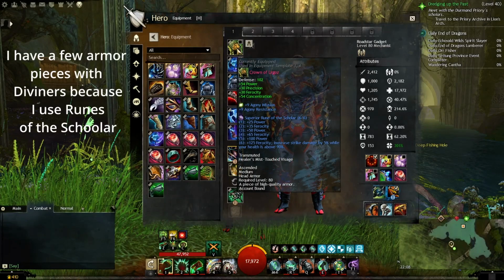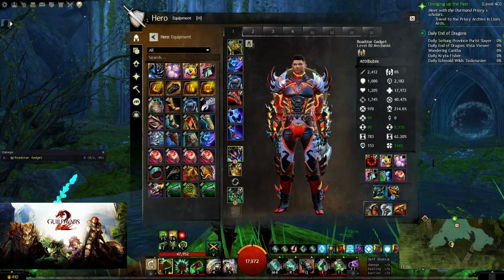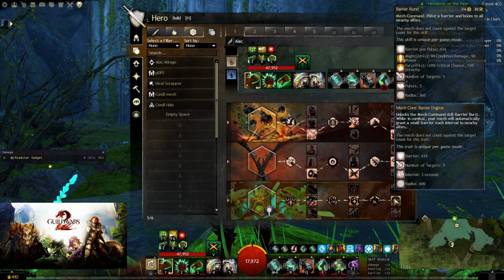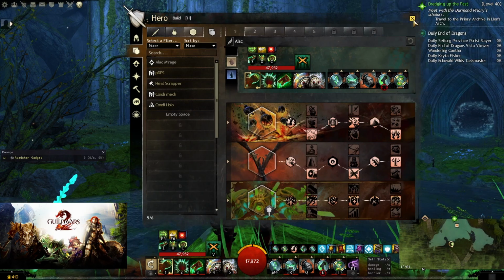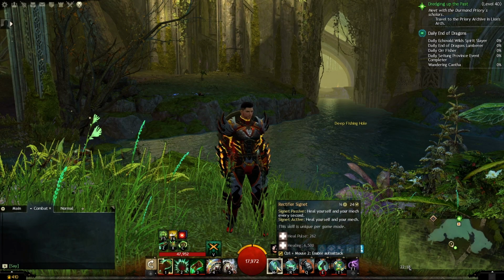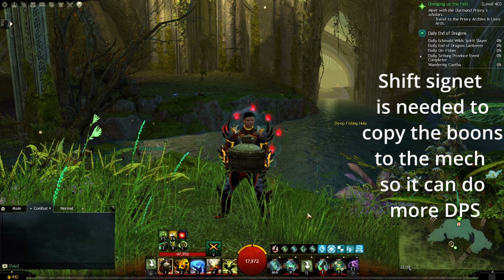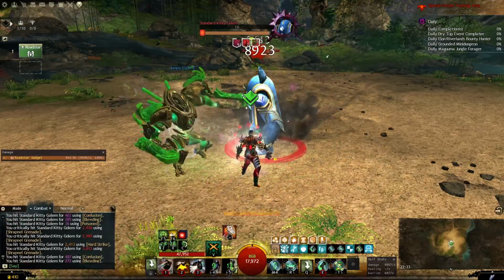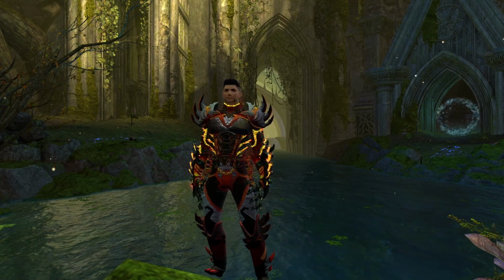Guild Wars 2 Find a spot in groups with Mechanist DPS Alacrity Build Guide (cheap option included)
I have created my first build video and it is for the Mechanist, I have played this class since the launch of EoD and I really like the diversity of the class and as a bonus we can use the same equipment to play Quickness Scrapper to cover the 2 most important roles in the current meta.
One thing I forgot to mention is to spam Mech skills to keep alacrity up.

0:00 - Intro
0:19 - Gear and build
2:24 - Skills
2:50 - Golem rotation and skill priority
5:01 - Build gameplay
10:17 - Cheap option for Mechanist Alacrity
12:10 - Quickness Scrapper build
12:39 - Quickness Scrapper skills
13:07 - Thank you